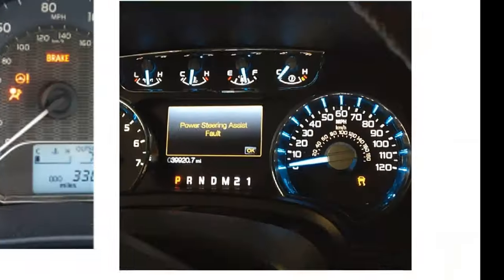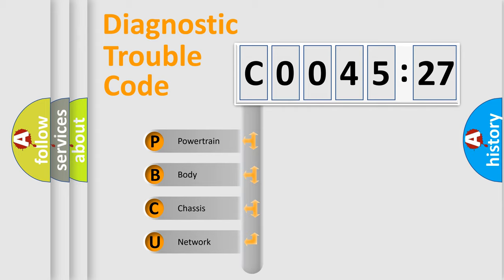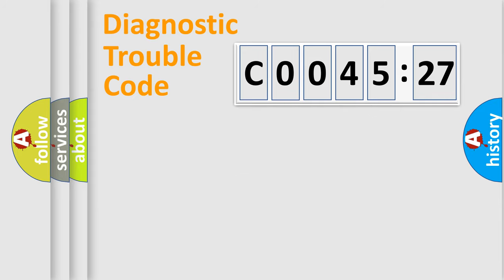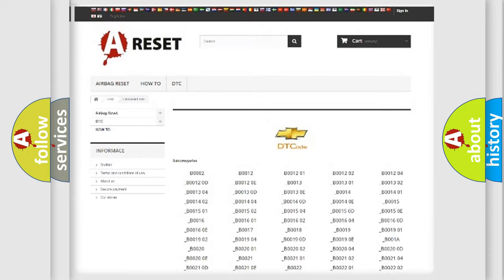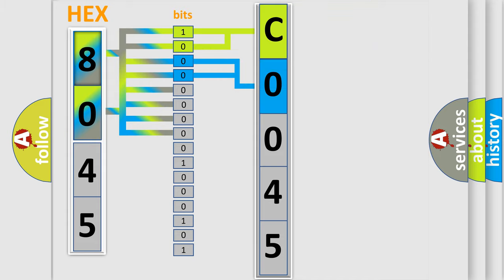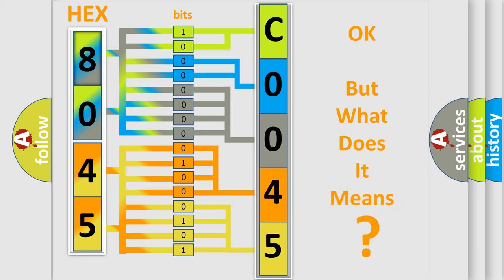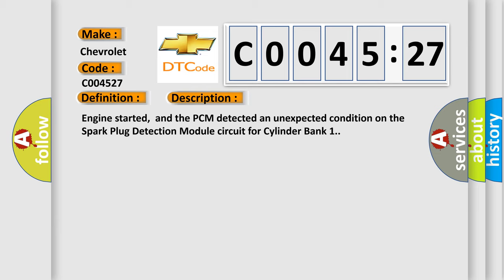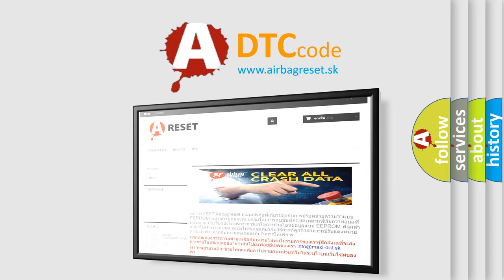DTC Chevrolet C0045-27 Short Explanation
Contents:
0:21 Basic DTC analysis according to OBD2 protocol standard.
1:48 Insight into programming
2:58 A diagnostically understandable description of the Diagnostic Trouble Code
3:05 Basic error definition

Make:
Chevrolet
Code:
C0045 27
Definition:
Spark Plug Detection Module Circuit Fault (Bank 1)
Description:
Engine started,and the PCM detected an unexpected condition on the Spark Plug Detection Module circuit for Cylinder Bank 1.
Cause:
Spark Plug Detection Module circuit open or shorted to groundSpark Plug Detection Module circuit is shorted to system powerSpark Plug Detection Module is damaged or has failedPCM has failed
Failure Type: